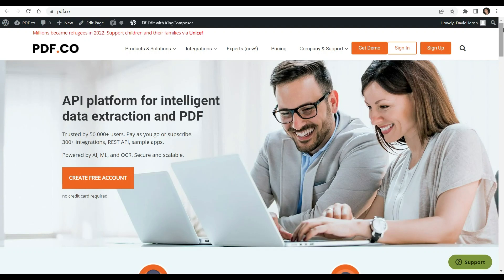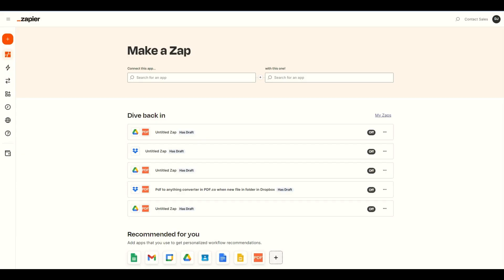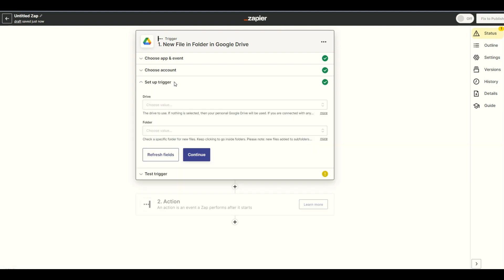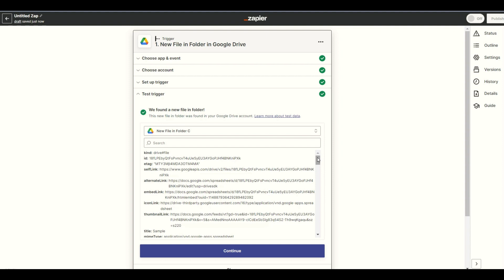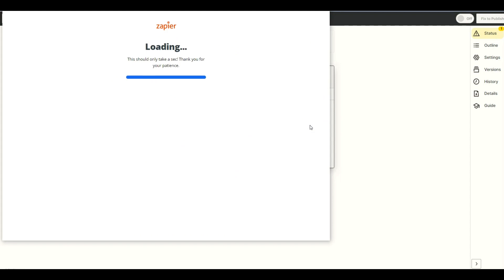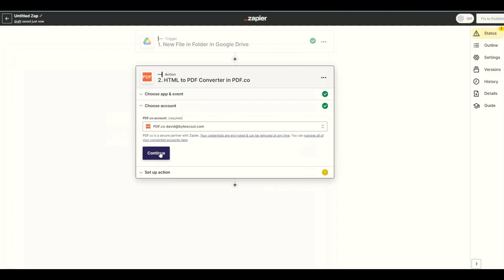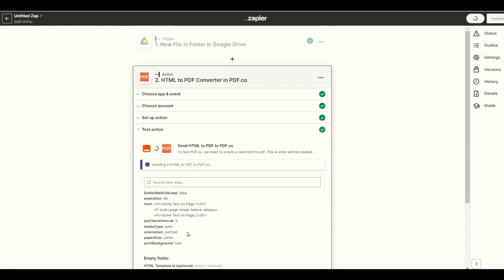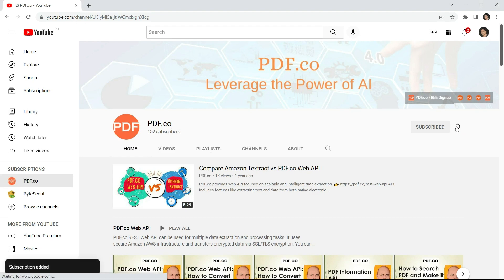How to Insert Page Break When Converting HTML to PDF - PDF.co & Zapier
This video will demonstrate how to Insert Page Breaks when Converting HTML to PDF using PDF.co and Zapier